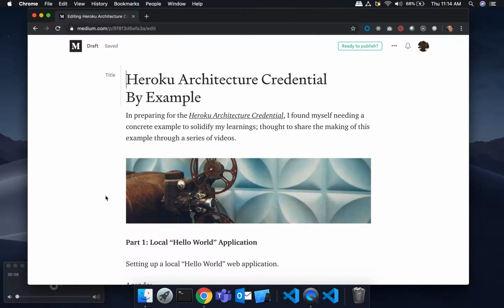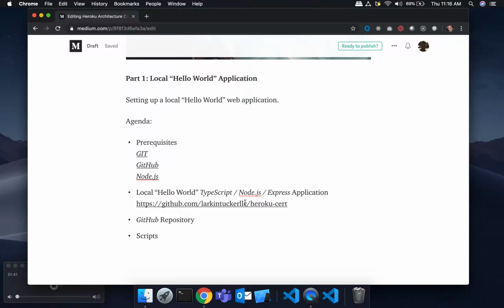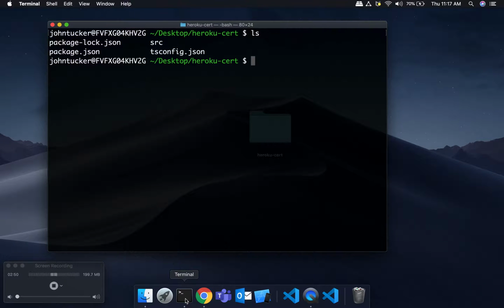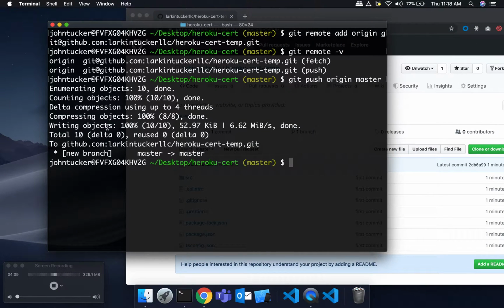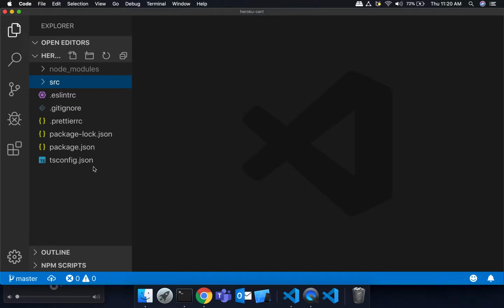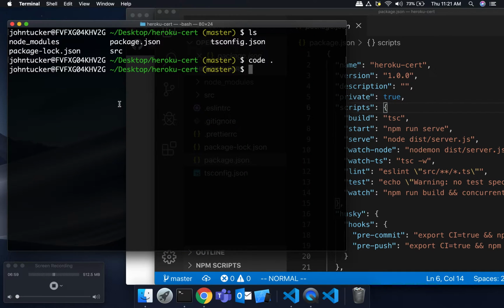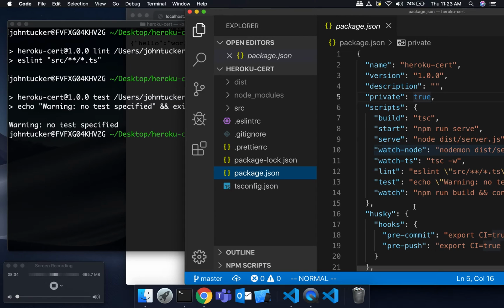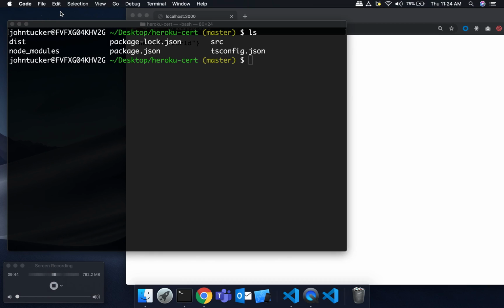Heroku Architecture Credential By Example: Part 1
Setting up a local "Hello World" web application.